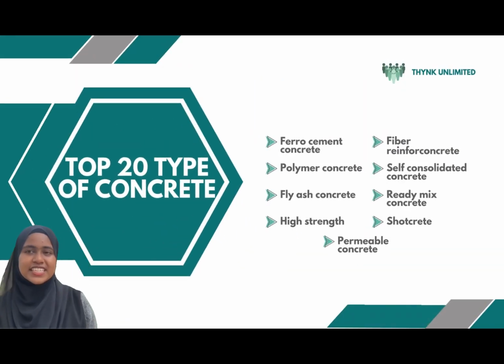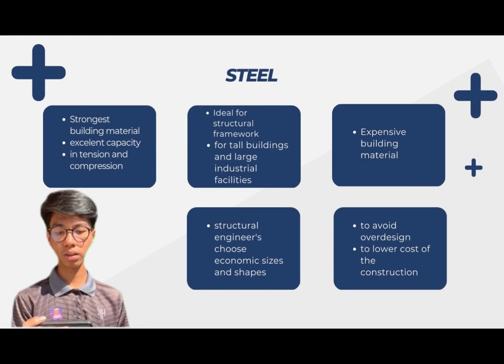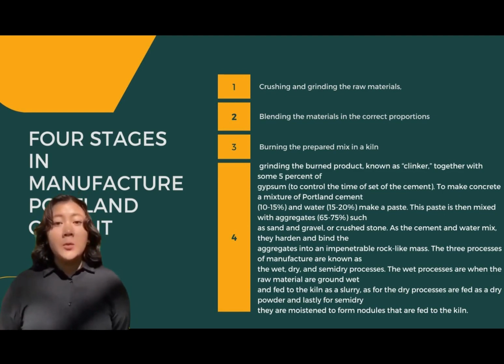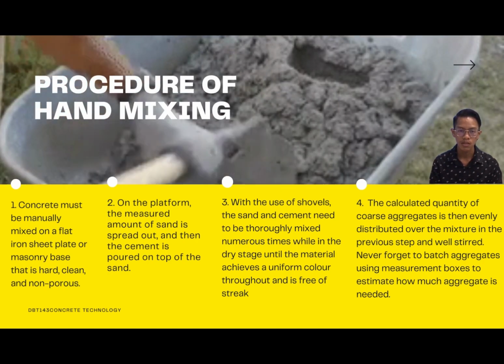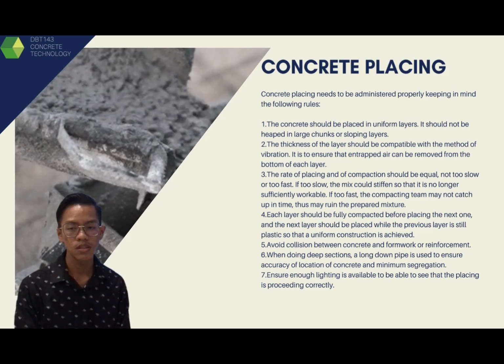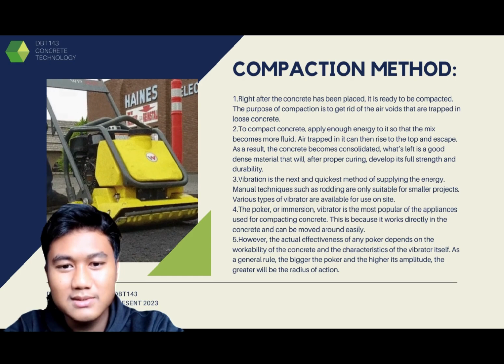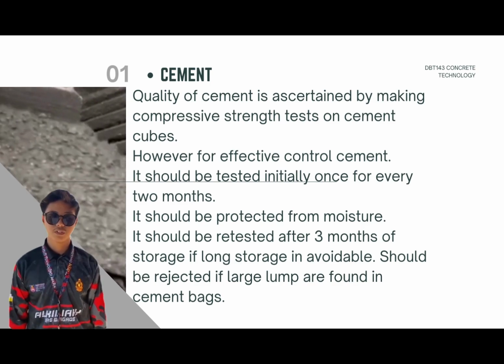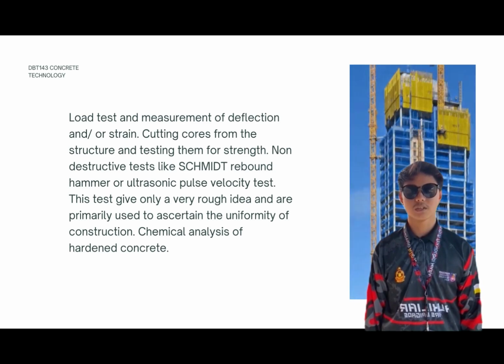VIDEO PRESENTATION AP1261C GROUP B1 (PRODUCTION OF CONCRETE)